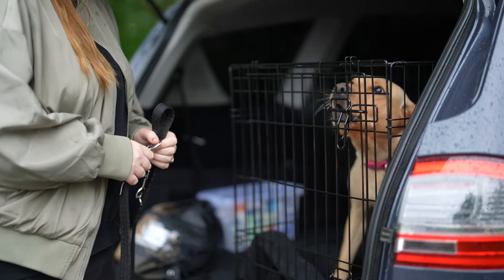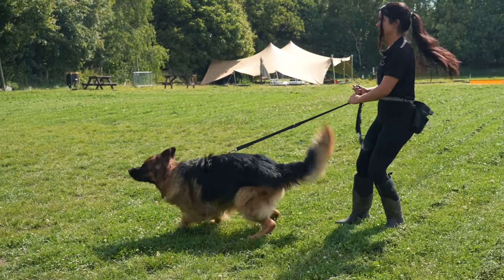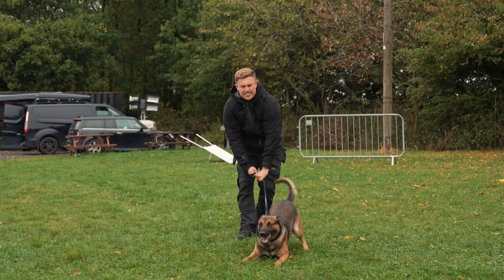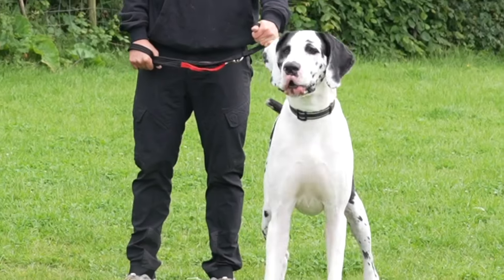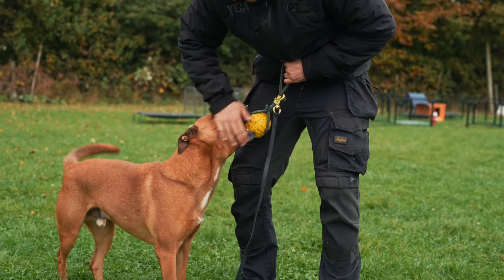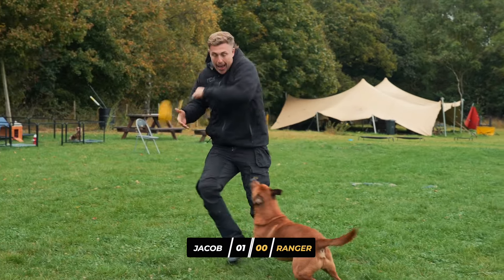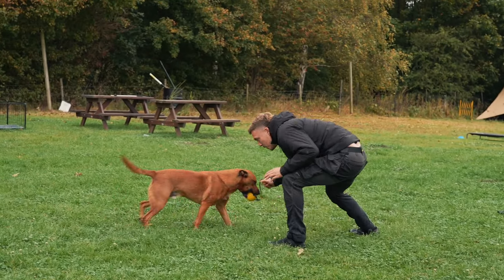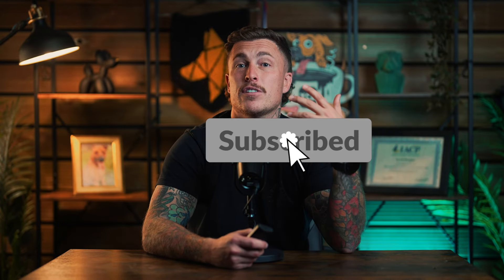The Big Secret to STOP Reactivity – Real Results for You and Your Dog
Discover the crucial missing piece that could finally stop your dog's reactivity for good. This simple yet powerful approach will transform your dog's behaviour in ways traditional methods can't.